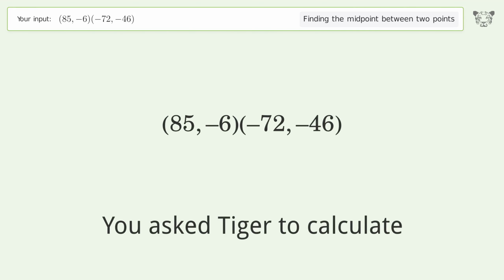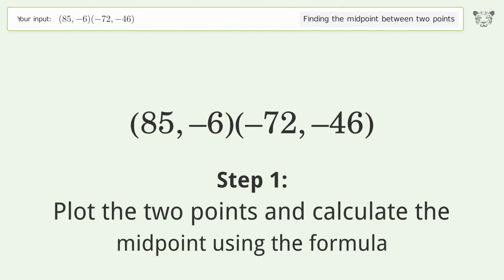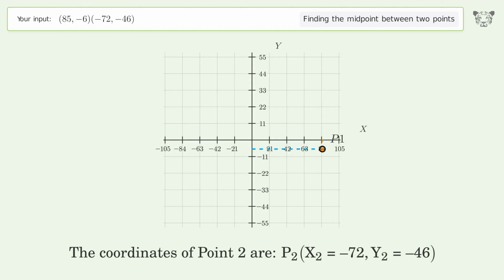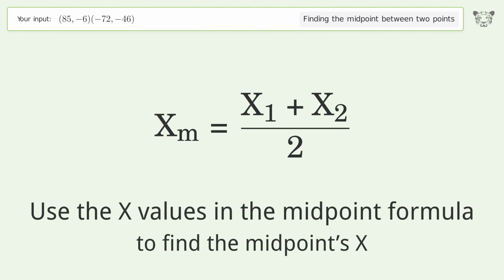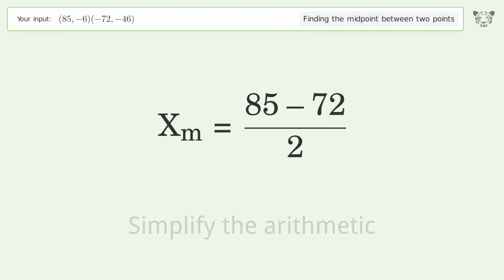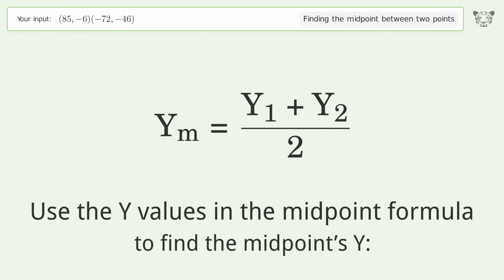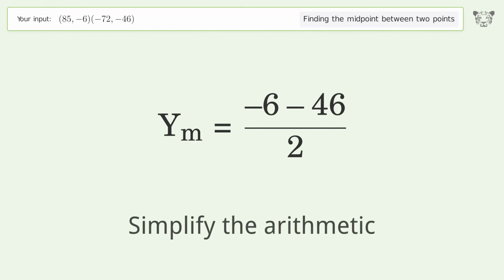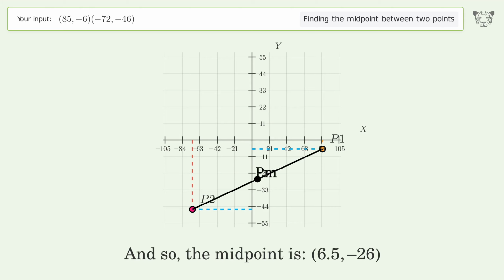Find the midpoint between two points p1 (85,-6) and p2 (-72,-46): Step-by-Step Video Solution